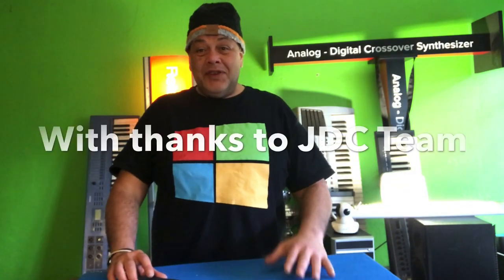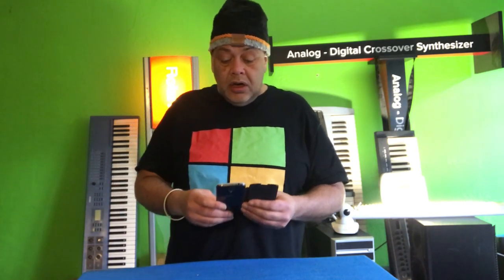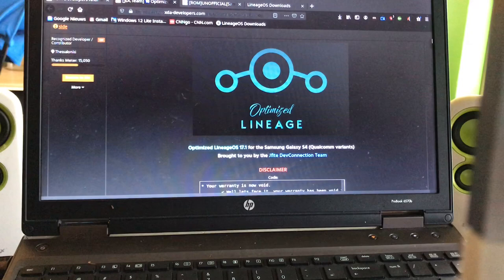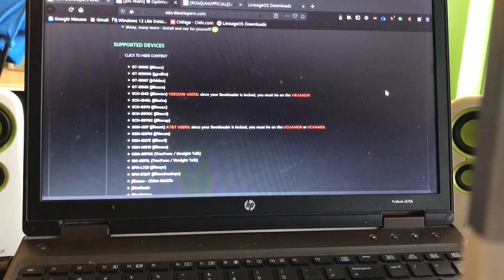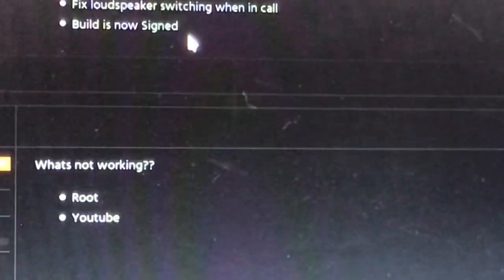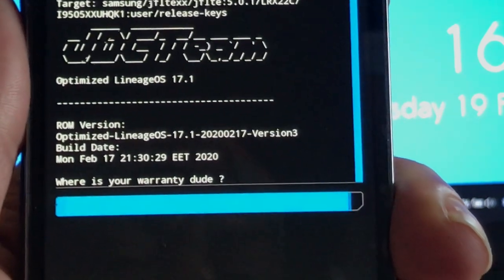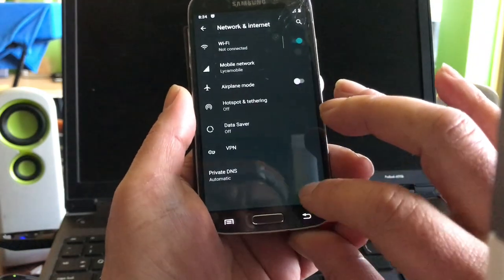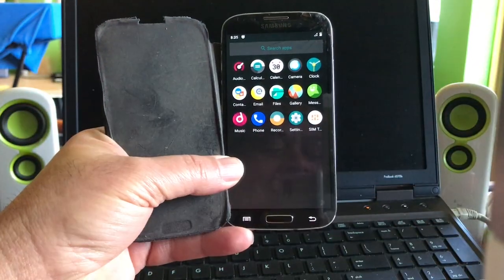Android 10 Optimized LOS 17 v3 for Samsung Galaxy S4 int & family - by The JDC Team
Today I present Andrew 10 v3 for the Samsung Galaxy S4 int . and this is with thanks to The JDC Team .

This 3th release contains the latest security patches from Feb 2020 and speed improvements are made in v3 powered by Lineage OS 17 official.

Supported DEVICES by JDC Team

GT-I9505 (jfltexx)
GT-I9505G (jgedlte)
GT-i9507 (jtfddxx)
GT-i9508 (jfltezm)
SCH-I545 (jfltevzw) VERIZON USERS: since your Bootloader is locked, you must be on the VRUAMDK
SCH-I545L (jfltelra)
SCH-R970 (jflteusc)
SCH-R970C (jfltecri)
SCH-R970X (jfltecsp)
SGH-I337 (jflteatt) AT&T USERS: since your Bootloader is locked, you must be on the UCUAMDB or UCUAMDL
SGH-I337M (jftlecan)
SGH-l337Z (jfltecri)
SGH-M919 (jfltemo)
SGH-S970G (TracFone / Straight Talk)
SM-S975L (TracFone / Straight Talk)
SPH-L720 (jfltespr)
SPH-l720T (jflterefreshspr)
jfltezm - China Mobile
jfltetfnatt
jfltetfntmo

More info as shown in this video
and Download links

Enjoy your Beautiful Galaxy S4
like a boss .

Thanks JDC and Lineage OS ❤️👏